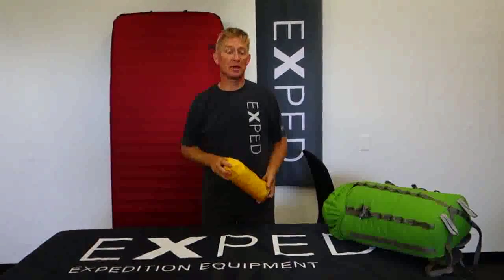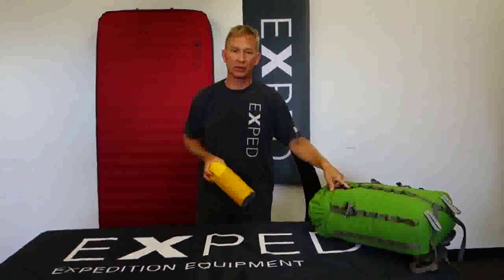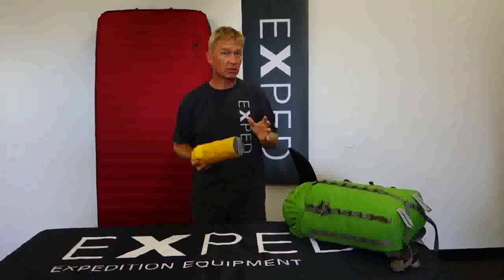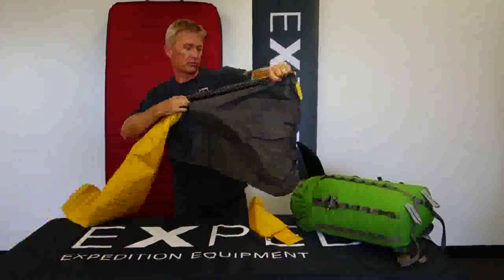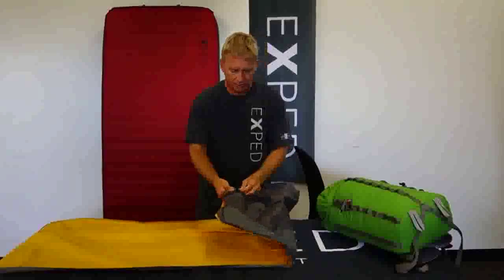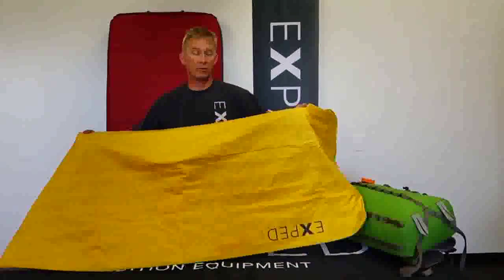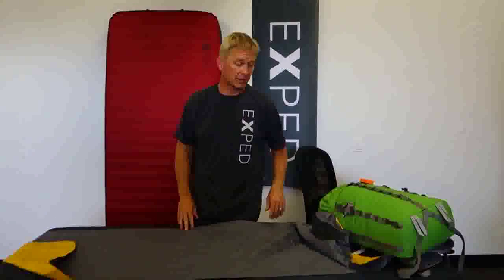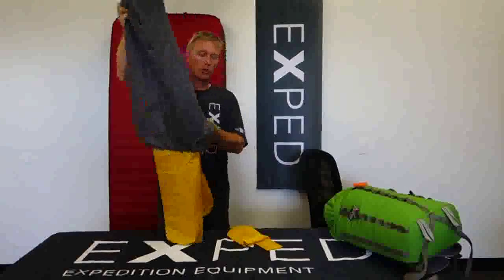Exped Liggeunderlag Vedlikehold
Engroshandel av sportsutstyr. Distribusjon av sports- og fritidsutstyr.